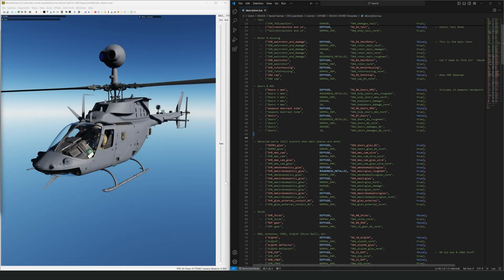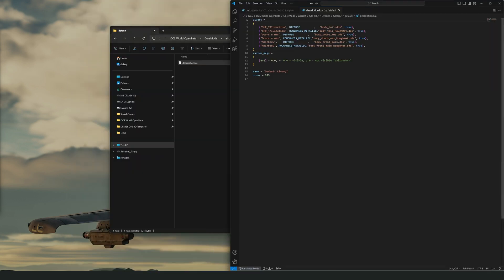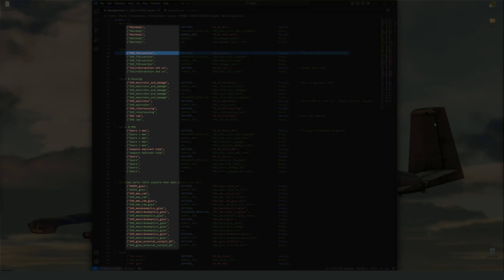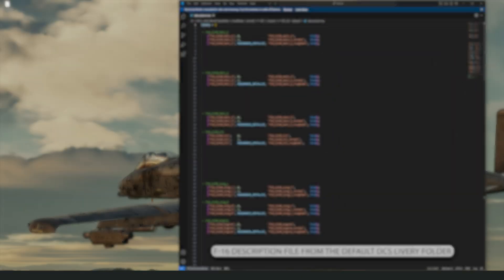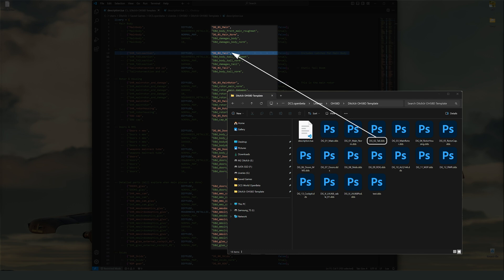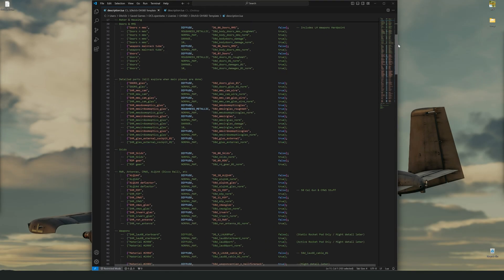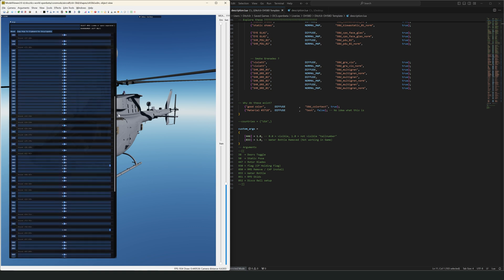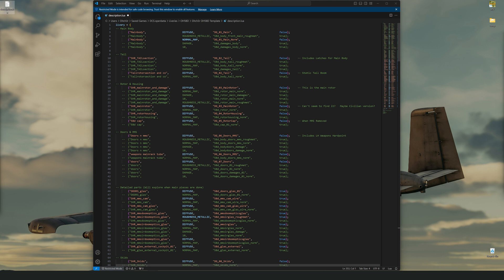Livery Creation | A more in depth look at description files.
Description files seem to cause a lot of problems when it comes to livery creation for DCS.  Hopefully this video will help some of you out in your creation journey.

Chapters:
0:00 Intro
0:30 Creating
1:28 Breakdown
5:54 Notes